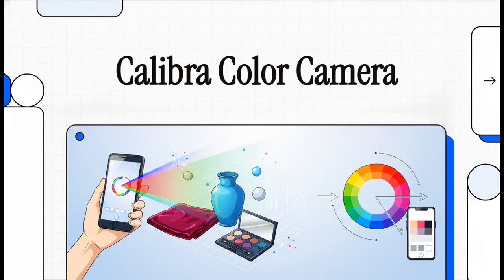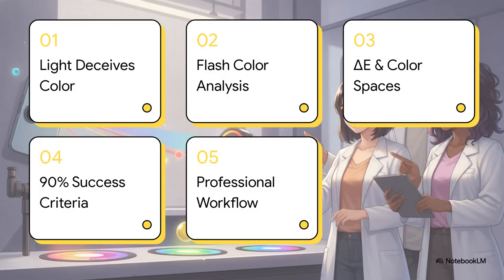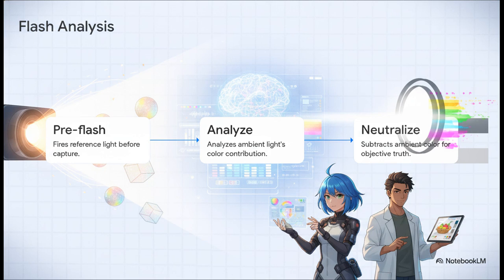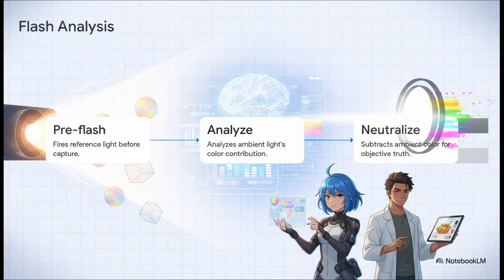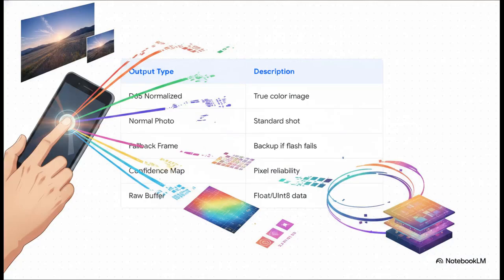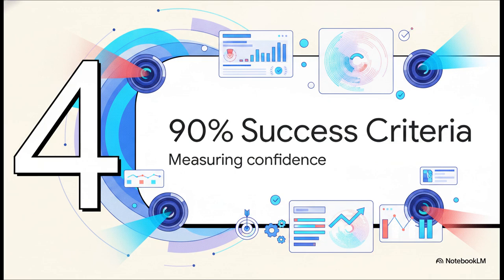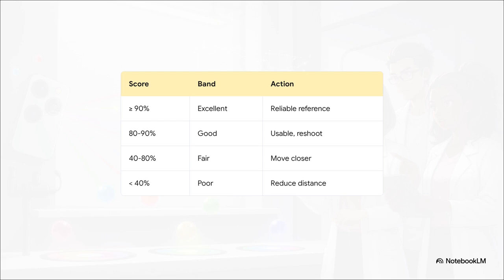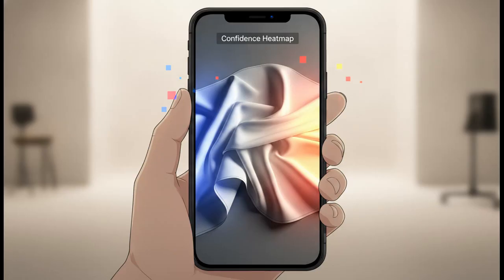How to Capture True Color in Product Photos! | Stop Color Distortion on iphone Calibra Color Camera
Do the colors of your products or clothes look completely different when you take photos on your phone? Here is the exact solution you've been looking for!
Traditional phone cameras carry the color of ambient light—like fluorescent green, tungsten yellow, or shadow blue—directly into the image and apply artistic color tuning
. Because of this, the exact same object looks completely different under different lighting conditions, leaving no measurable color reference

Calibra Color Camera solves this problem by using your device's flash as a calibrated reference light source
. Its smart pre-flash measurement analyzes and neutralizes the chromatic contribution of ambient lighting—even under fluorescent, tungsten, or mixed light
—preserving the true chromatic value of your scene and normalizing the image to a consistent D65 standard

What You’ll Learn in This Video:
The Science of Color Distortion: Why ambient light misleads traditional camera sensors and ruins product consistency

How Calibra Works: Utilizing pre-flash ambient analysis to achieve D65 illumination normalization

5 Outputs in a Single Tap: How Calibra instantly generates a color-consistent photo, standard photo, fallback frame, pixel-based confidence map, and raw buffer all in one shot

Scientific Color Measurement: Extracting Display P3 pixel data from a selected Region of Interest (ROI), applying IQR-based outlier removal, and calculating CIE Lab and ΔE (CIE76) color differences with precision

The 90% Confidence Score Rule: How to get an "Excellent" rating for reliable color comparisons
, backed by real-time coaching and concrete retake guidance to correct your shooting distance or angles

Device Compatibility: Calibra’s hardware-accelerated color-consistency motor requires iPhone 14 series & newer, or 2024 & newer iPad Pro (M4+) models